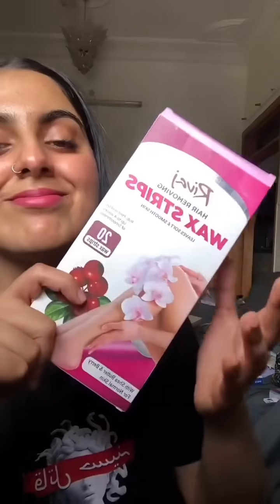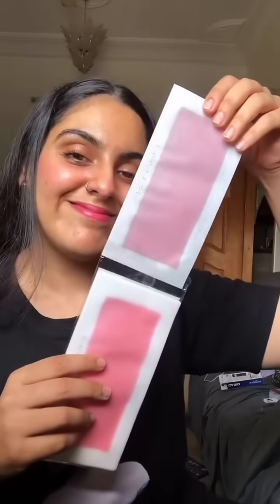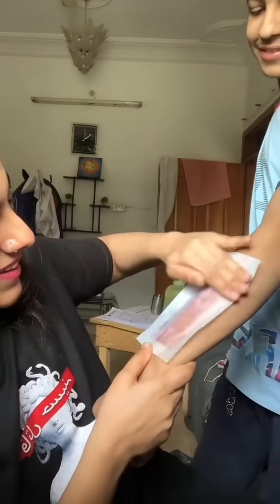Wax Away With Rivaj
A variety of ways to get rid of your unwanted body hair and all available under one roof? Sounds like an impossible deal, but Rivaj has it all to offer. From mess free wax strips, bees wax for smaller hair to hair removal formula creams. Rivaj sets the benchmark high for others to match. Shop your solution with rivaj, from their handpicked variety of hair removal products. 💕✨🌸